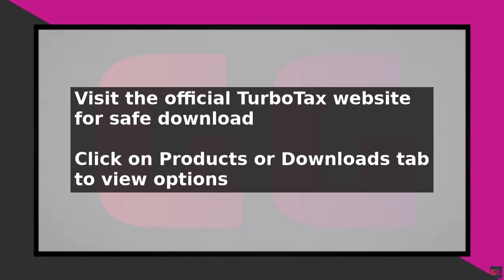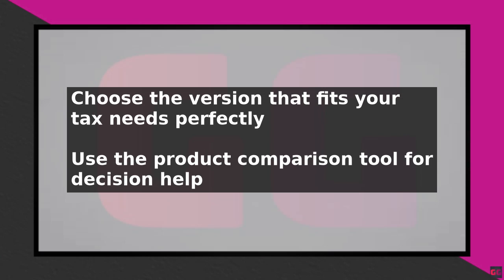How To Download TurboTax (2025)